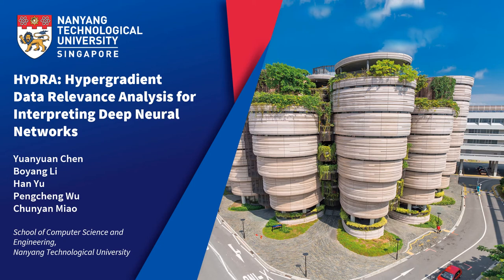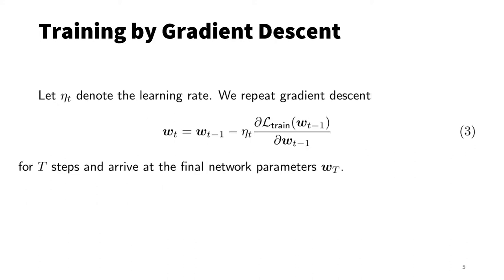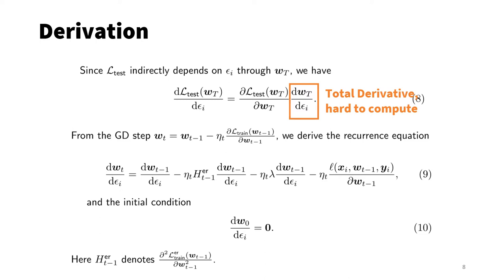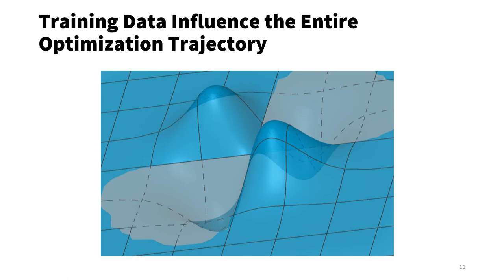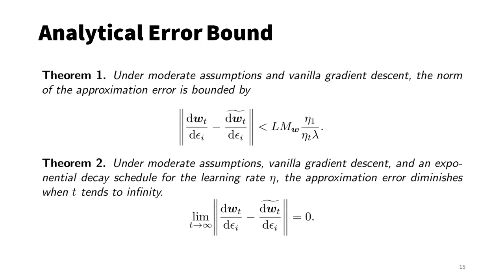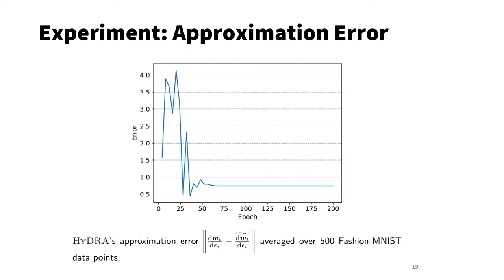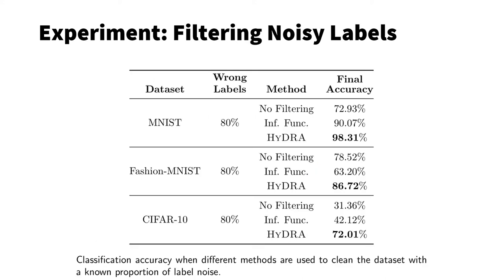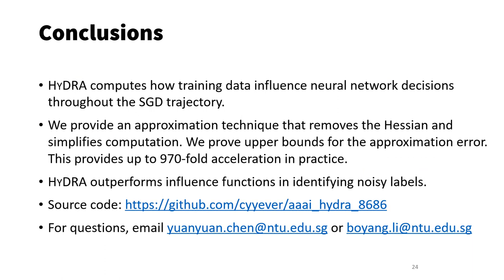HyDRA: Hypergradient Data Relevance Analysis for Interpreting Deep Neural Networks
Presentation for:
Yuanyuan Chen, Boyang Li, Han Yu, Pengcheng Wu, and Chunyan Miao. Hydra: Hypergradient Data Relevance Analysis for Interpreting Deep Neural Networks. The AAAI Conference on Artificial Intelligence (AAAI). 2021.